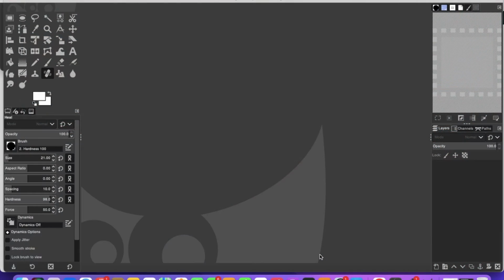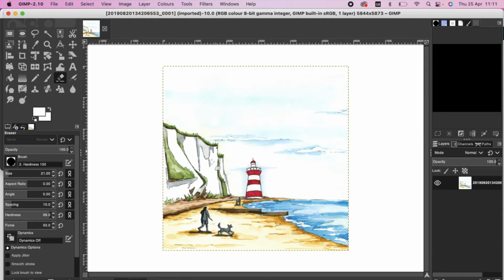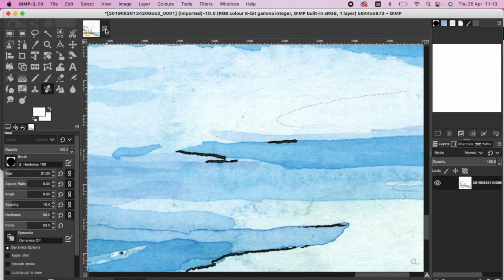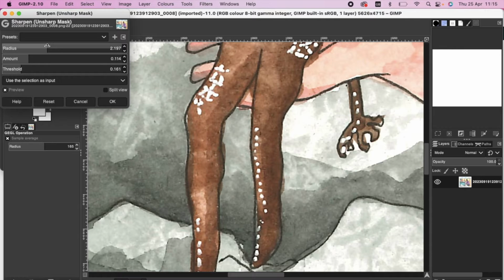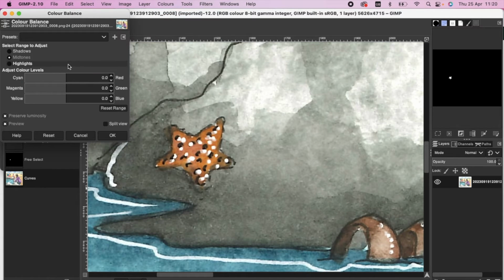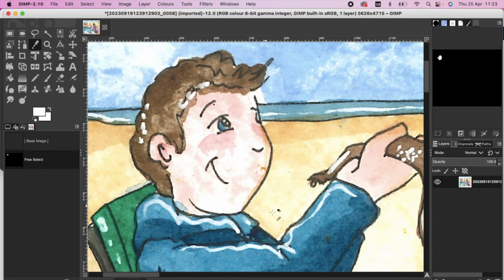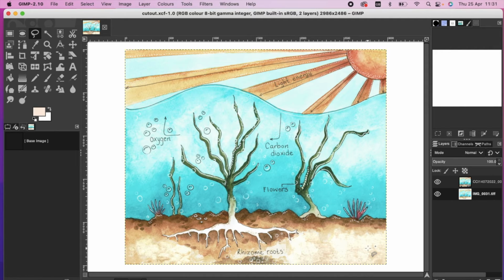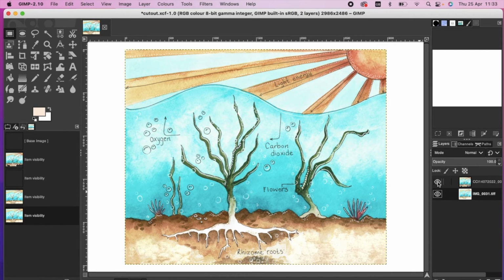Editing Illustration Artwork using Gimp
If you are editing artwork for your books you might find Gimp to be a good free alternative to Photoshop...